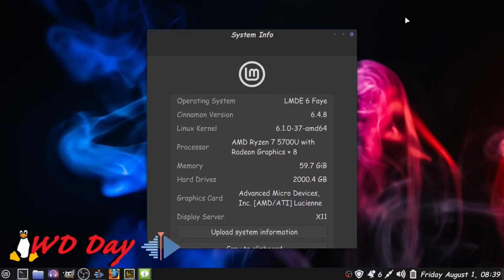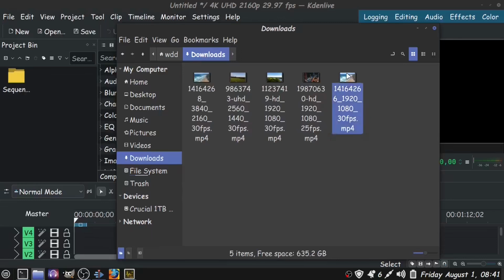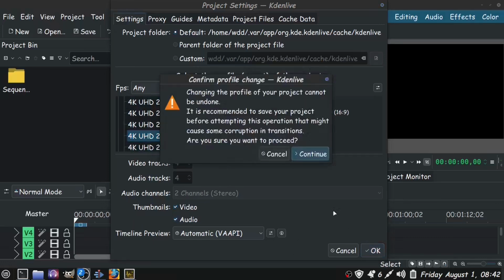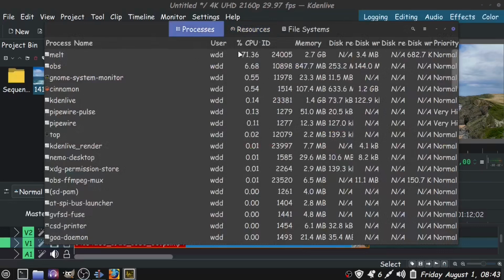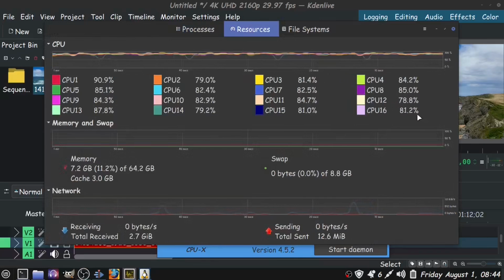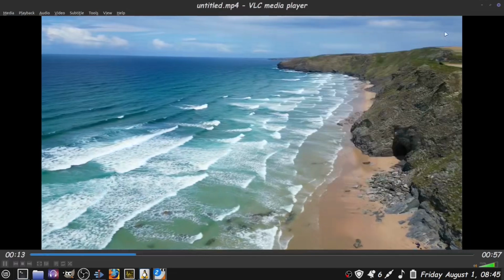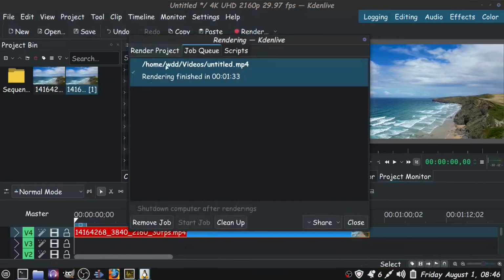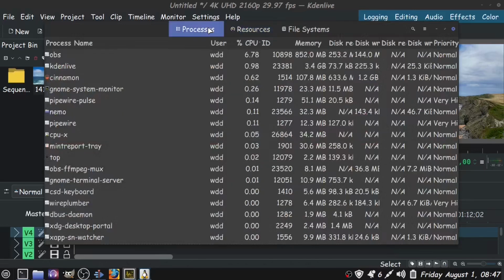Render 4K on a mini-PC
Kdenlive render on my mini-PC, SER5 Pro R7 5700U. Quick example of rendering with Kdenlive.